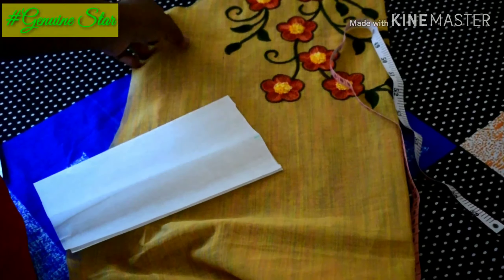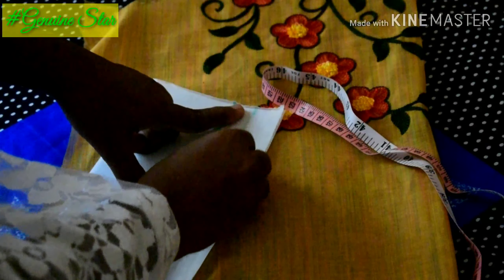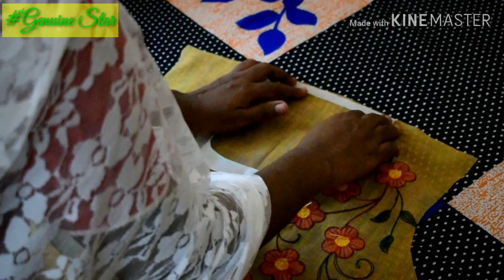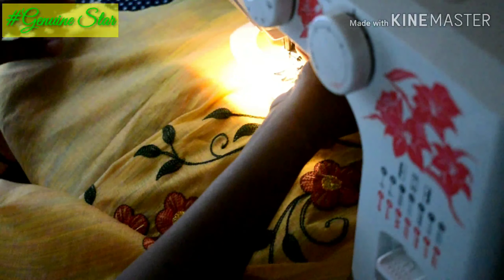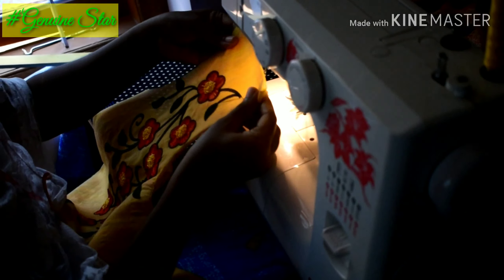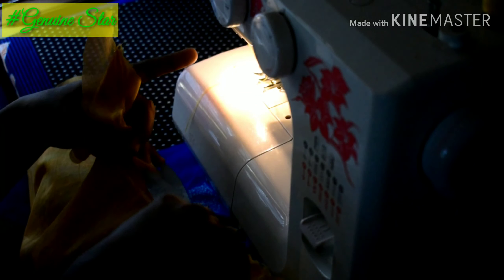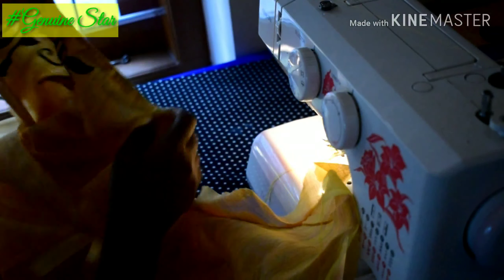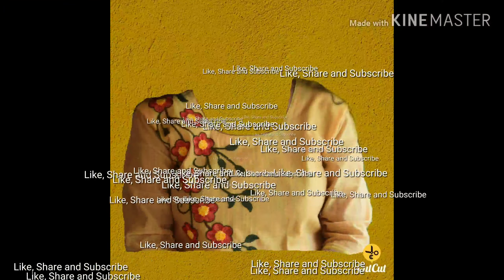Perfect neck cutting and stitching with canvas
Easy and perfect way of cutting and stitching churidar neck.